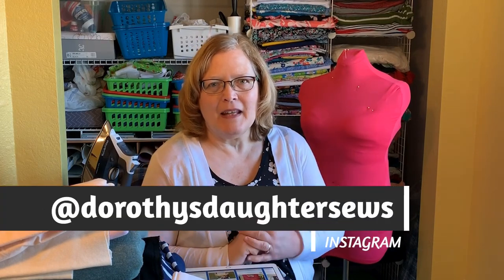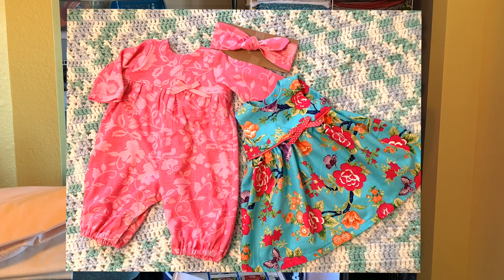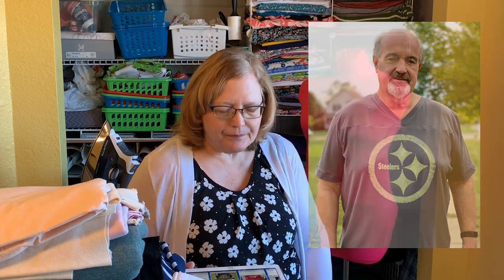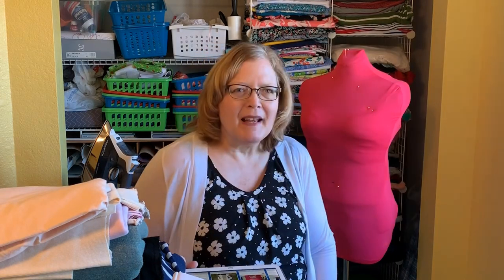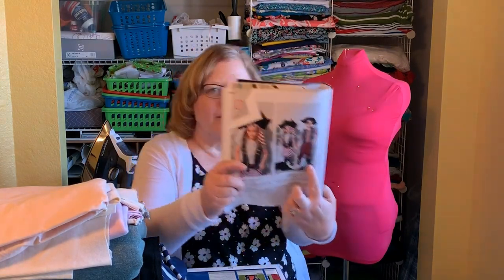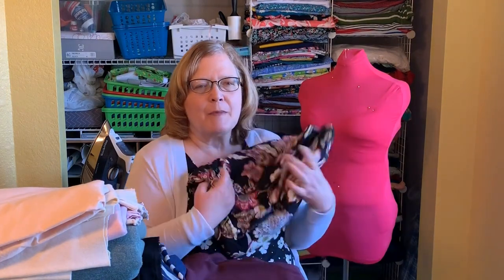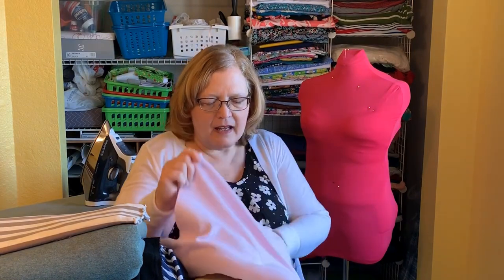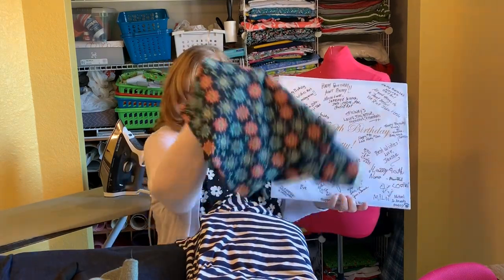September Sewing Makes | October Plans | Huge Fabric Haul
This video highlights my September Sewing Makes, October Plans, and a huge fabric haul from Zinck’s Fabric Outlet.  Also, this month officially begins Christmas gift sewing!

Colette Sorbetto is free on Seamwork.

Simplicity 8795:

Chip Jacket is on Seamwork.

Happy Sewing!